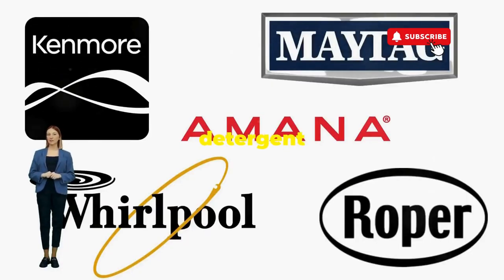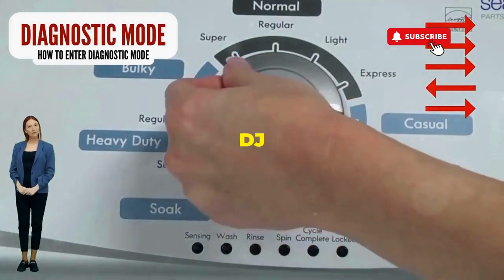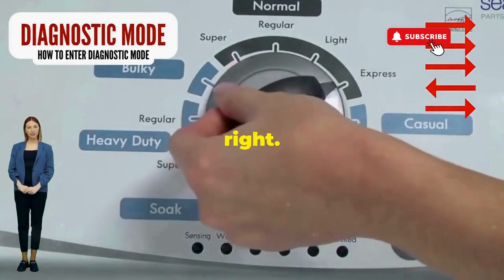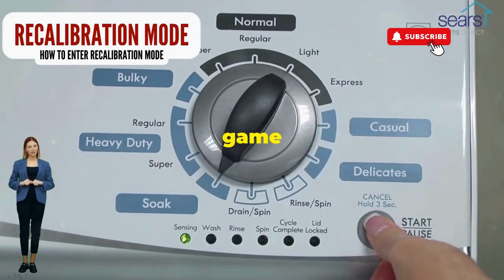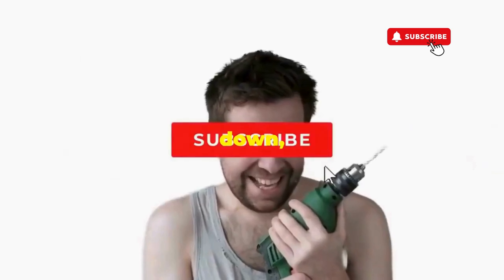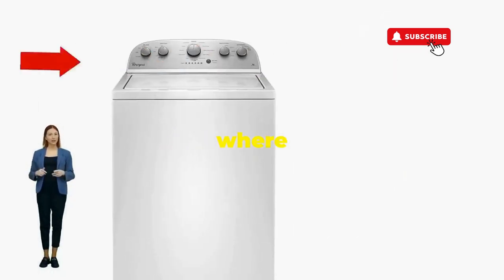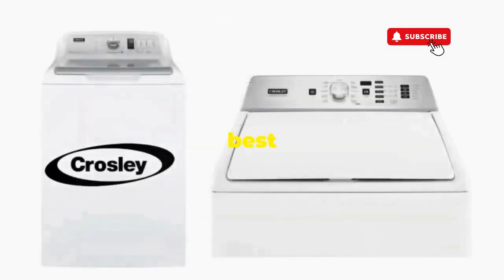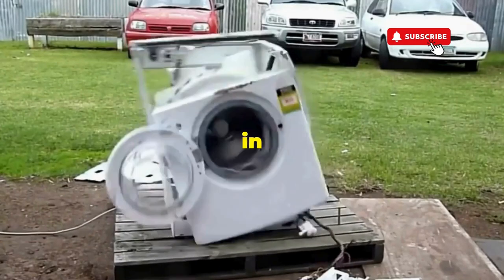Washing Machine Not Spinning? 😂😭 From Laundry Day Disaster to Spin Cycle Superhero! 🔧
Vertical Modular Washer Repair Bible :
STEP 1: Recalibrate
STEP 2: Pull Codes
STEP 3: Read Codes
STEP 4: Replace Part

matter!

FREE VMW Bible Is your washing machine not spinning, turning laundry day into a comedy of errors? Do you find yourself staring at a tub full of soggy clothes, muttering, "Why me?"  Fear not, fellow adulting champions! This video is your hilarious and informative guide to conquering the dreaded washing machine not spinning problem.

We'll dive into the common culprits behind a non-spinning washing machine – from unbalanced loads (who knew socks could be so rebellious?) to clogged drain pumps (because even appliances need a spa day). We'll explain what's going wrong in a way that'll make you chuckle, and then we'll empower you with simple, DIY fixes that'll make you feel like a laundry ninja.

Why This Video Will Make You LOL (And Fix Your Washer):

Adulting Humor: We get it – laundry is the WORST. Let's laugh about it together while we fix it.
Empowering Solutions: Learn to diagnose and repair your washer yourself, proving that you've got this adulting thing down (well, mostly).
DIY Wins: Save money and gain bragging rights by conquering this common household woe.
Step-by-Step Guidance: Clear, concise instructions with a touch of humor to make the process enjoyable.
Expert Tips & Tricks: Learn how to keep your washer spinning happily ever after.
FAQ (Frequently Asked Questions):

Why is my washing machine not spinning on the spin cycle? It could be a few things: an unbalanced load, a clogged drain pump, a faulty lid switch, or maybe your washer is just protesting laundry day.
Is it safe for me to try fixing my washer myself? Absolutely! Many fixes are surprisingly simple. Just be sure to unplug your washer before starting any repairs.
When should I call a professional? If you're unsure of what to do or uncomfortable tinkering with appliances, a professional repair technician can help.
Chapters:

00:00 Welcome! (Laundry Day Gone Wrong? We've Got Your Back!)
00:15 Unlocking the Secrets: The Diagnostic Mode (Your Washer's Secret Diary)
00:30 Decoding the Diagnostic Mode (Understanding Your Washer's Cryptic Messages)
1:00 The Magical Recalibration Mode (The Washer Whisperer Technique)
1:30 Victory Lap! (Your Washer is Spinning Again...You're a Laundry Hero!)